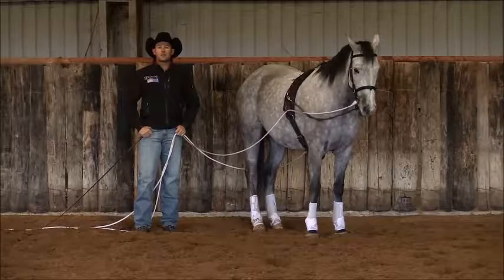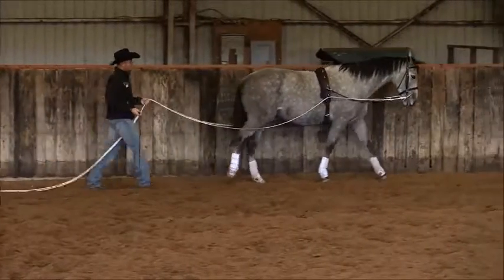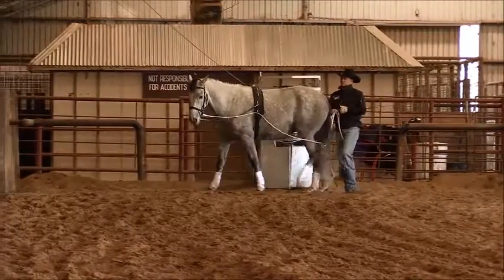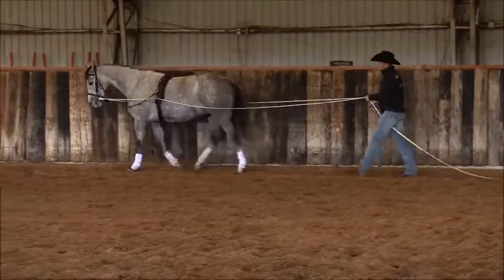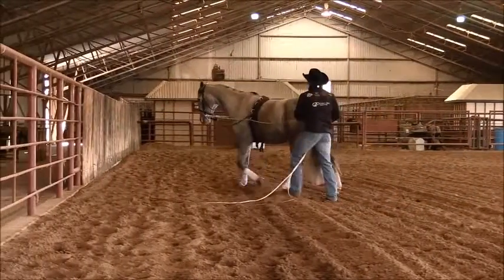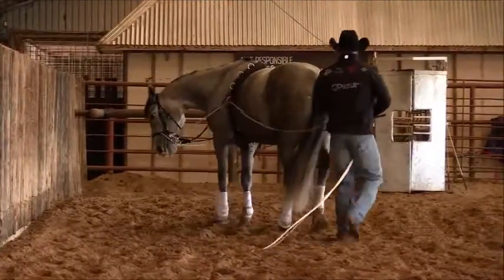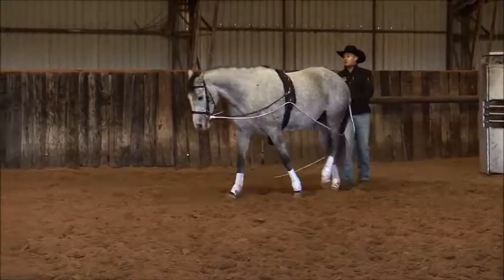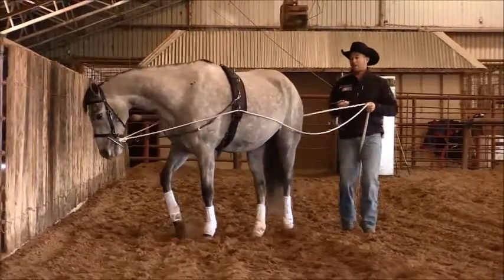Long-Reining with Double Dan Horsemanship. Lateral Exercises Head to Rail Leg Yield